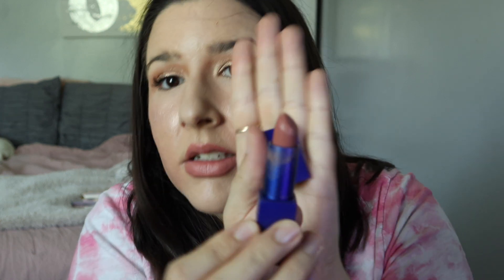BoxyCharm By Ipsy June 2023 |Katiexobeauty